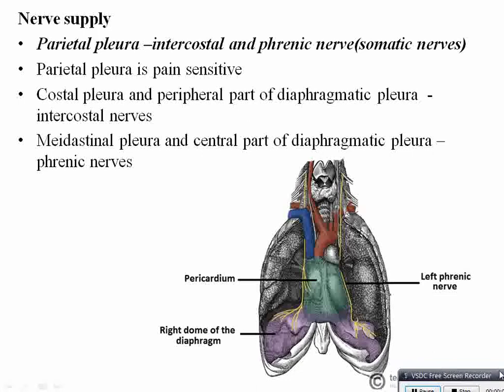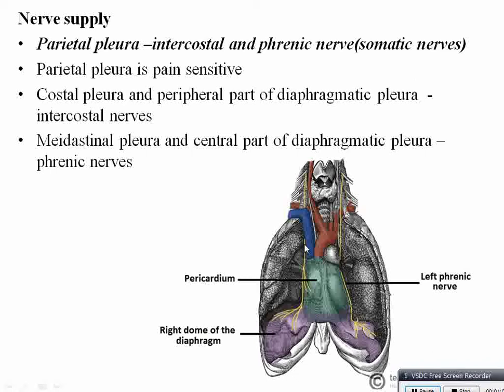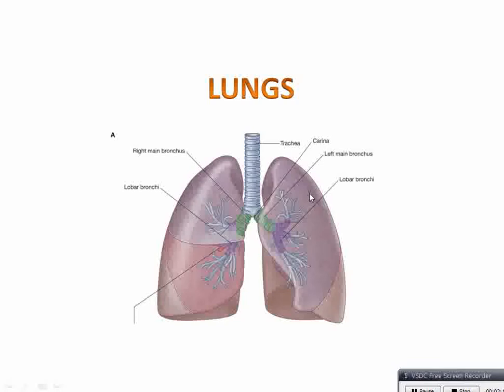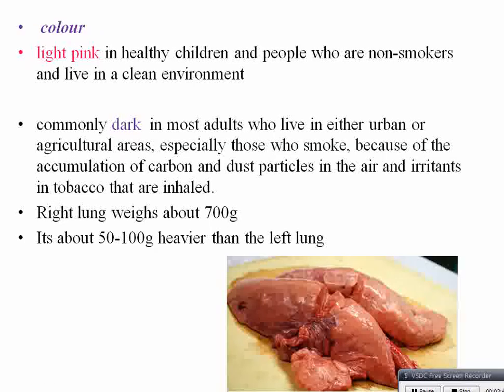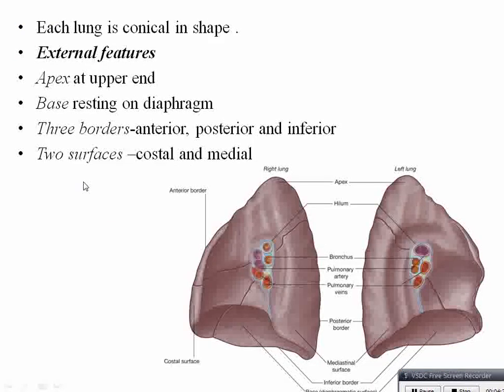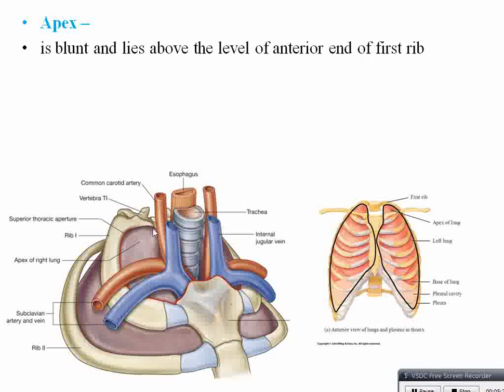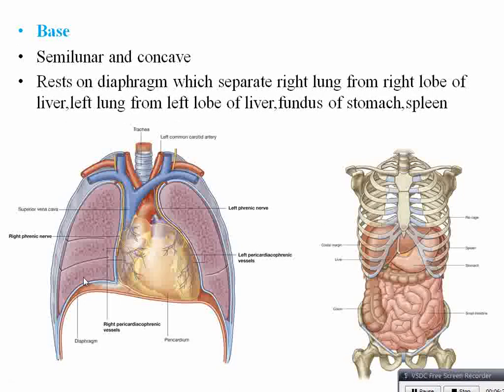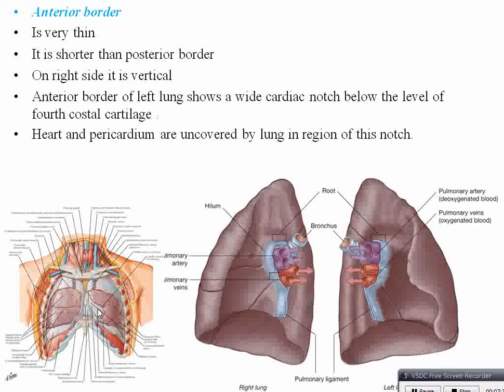PLEURA & LUNGS ANATOMY-PART 2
PLEURA & LUNGS ANATOMY-PART 2..DETAILED EXPLANATION AND VIVID DEMONSTRATIONS OF PARTS,LOCATION,DIVISIONS,BLOOD SUPPLY,NERVE SUPPLY,LYMPHATIC DRAINAGE,RELATIONS,CLINICAL ANATOMY,OF RELATED VISCERA/ORGANS/STRUCTURES
HUMAN EMBRYOLOGY.